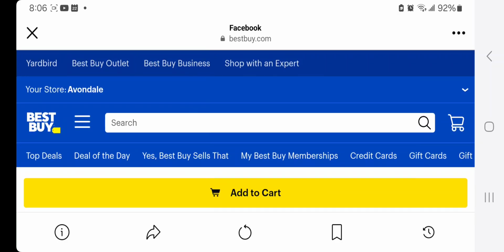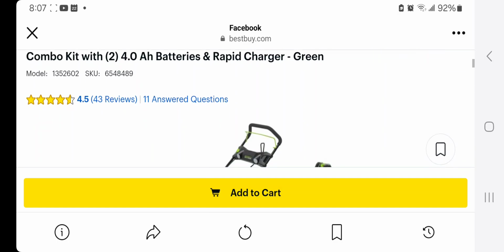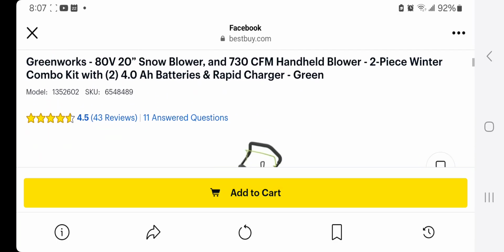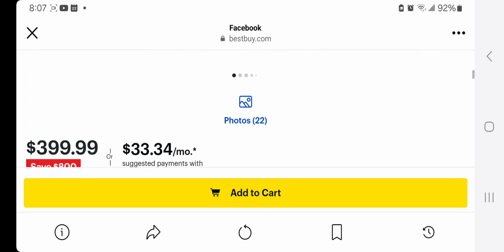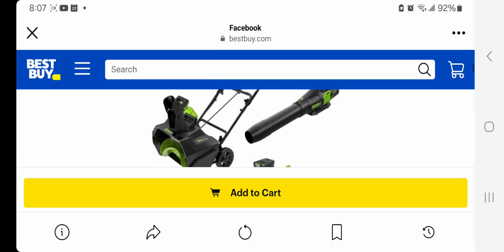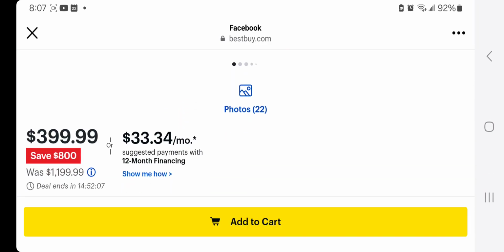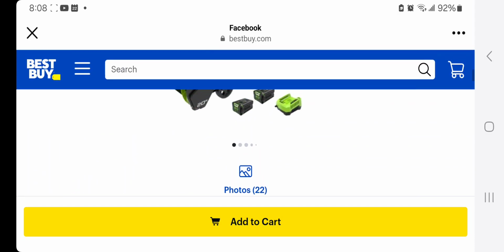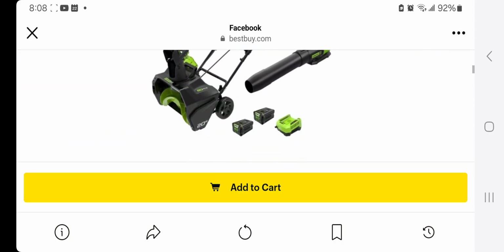Killer Deal 🔥Greenworks Snow Blower & Blower